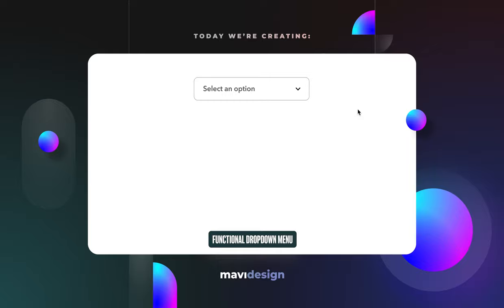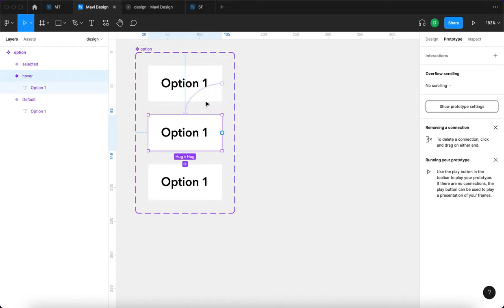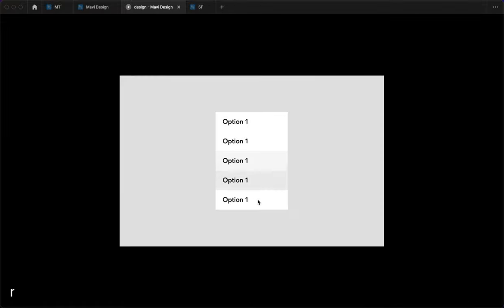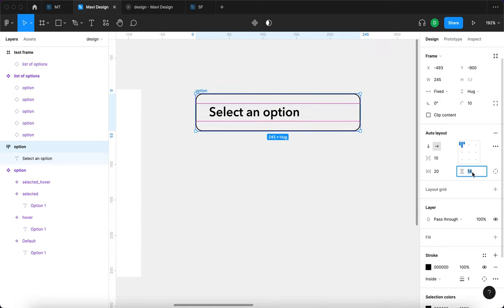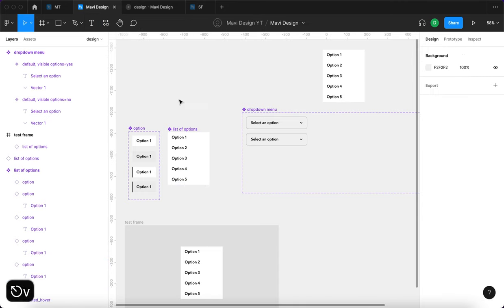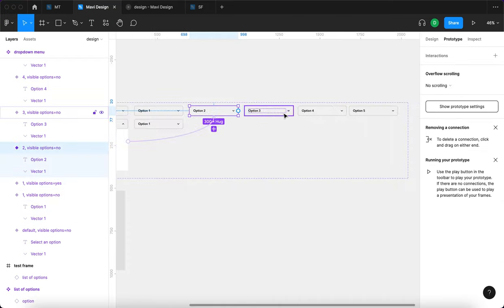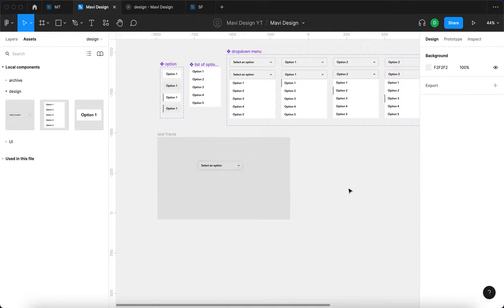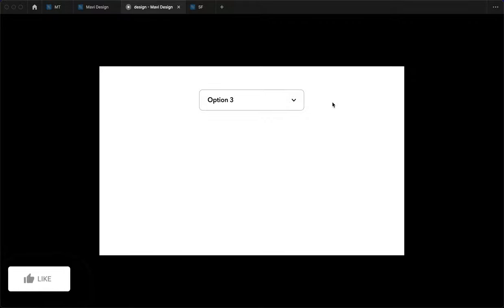Create a DROPDOWN MENU in Figma (Tutorial)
In today's Figma interactive component tutorial, we will be creating a functional dropdown menu using Prototype and smart animate. You'll be able to create a component that behaves very similarly to the actual final result and it'll make your Figma prototypes more interactive and believable.

Topics: figma interactive components, figma prototyping, dropdown menu in figma, form dropdown